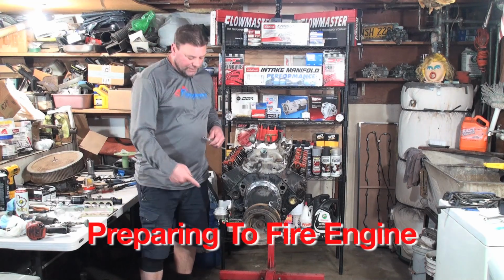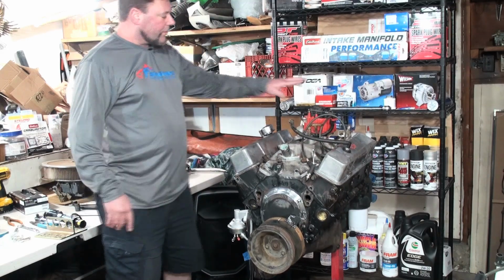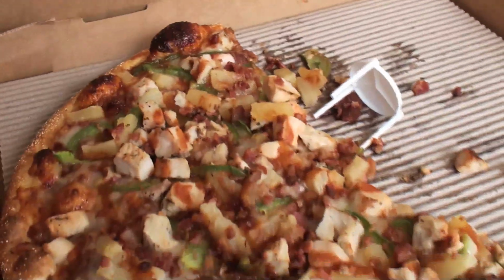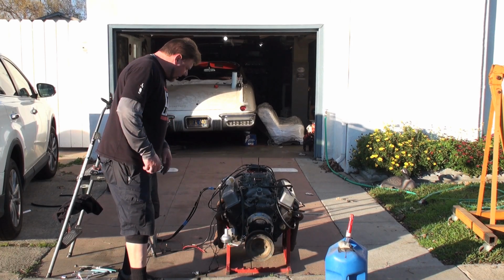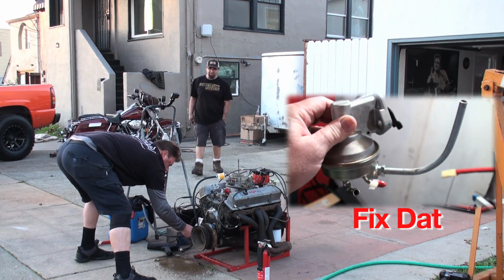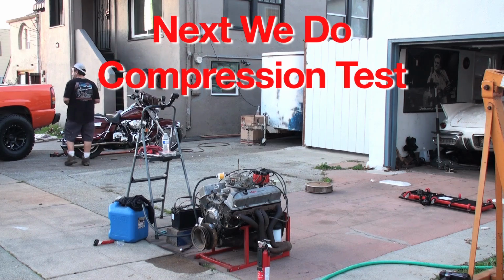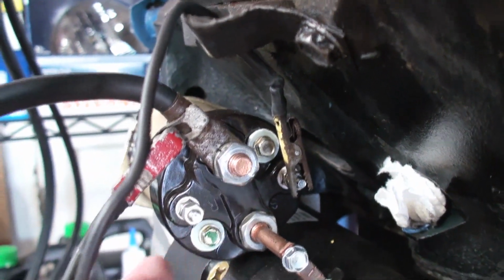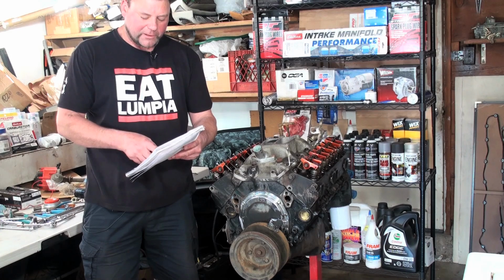Fire Up Chevy 350 On Test Rack - Retest Compression (Episode 5)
The intro shows a truck build I did before.

The engine featured in this video is going into that truck to replace the Chevy small block 400 that is in there and still running good.

Let's fire up this engine and see if we can get some gains in the compression.

It's going to take a little set up, but let me show you what I'm doing.

Chevy Firing Order: 18436572

Stay Burly.